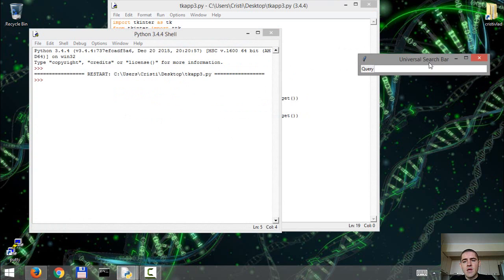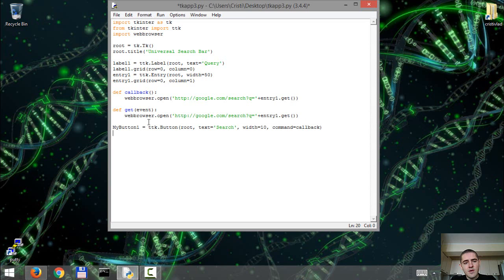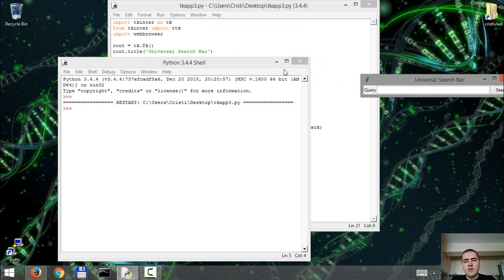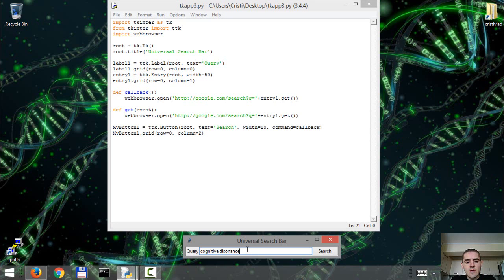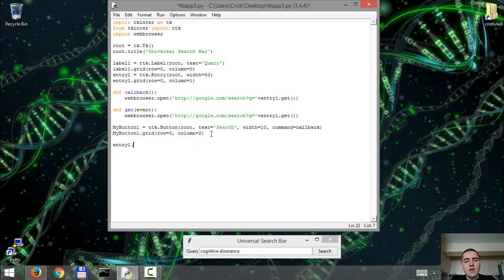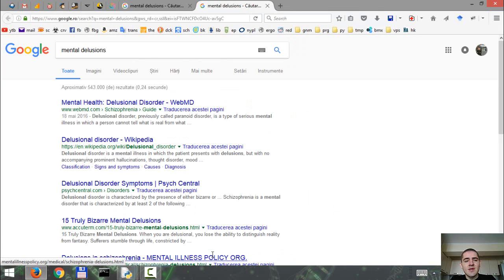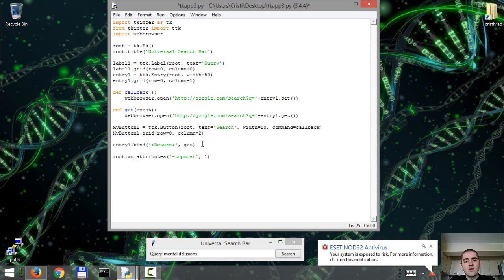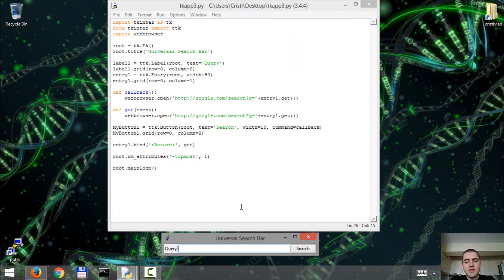Intermediate Python - Building Applications with Tkinter - Part 3